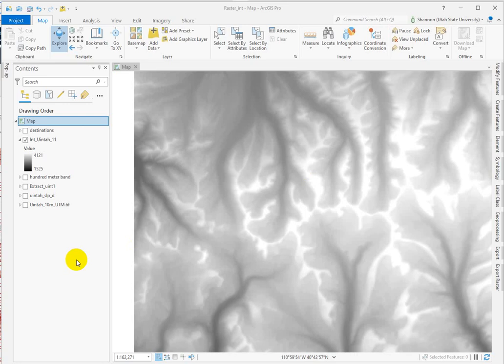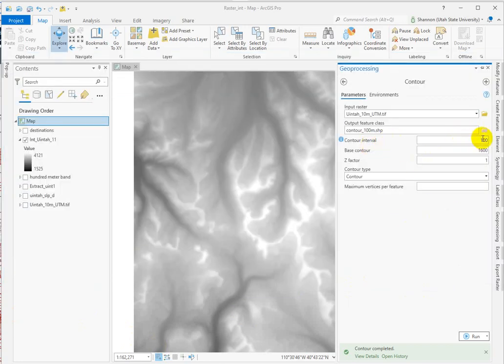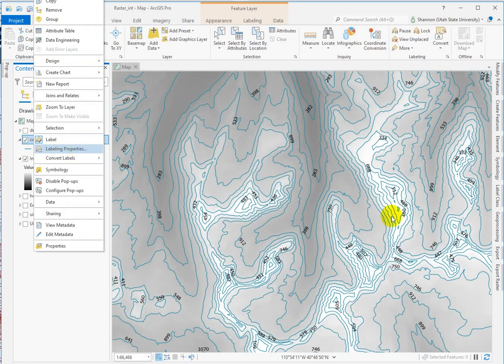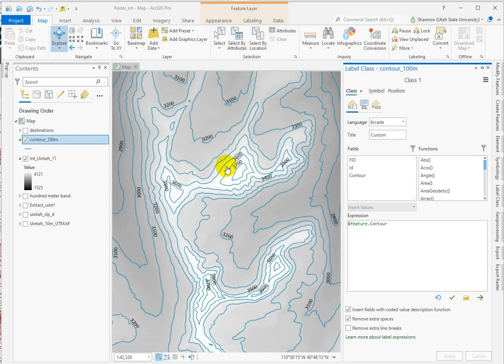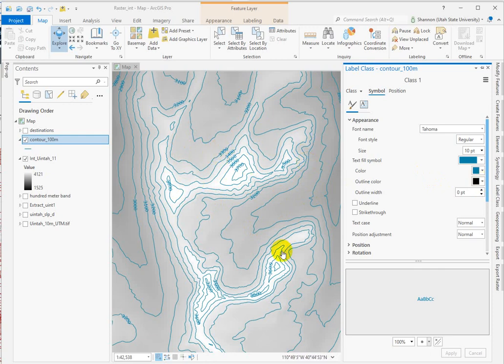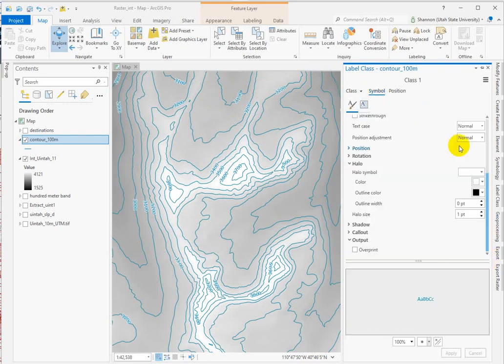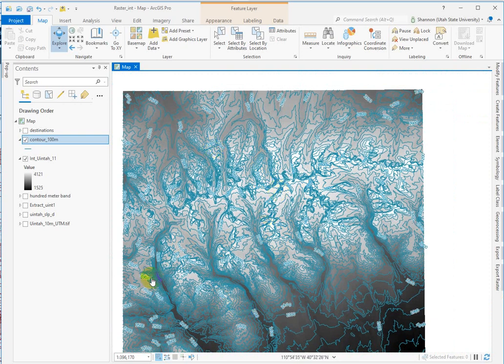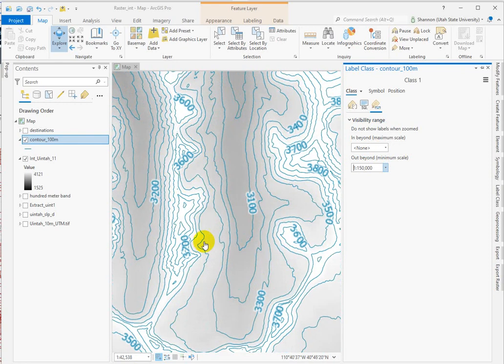Making and labeling contour lines in ArcGIS Pro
Um... that's about all there is to it.